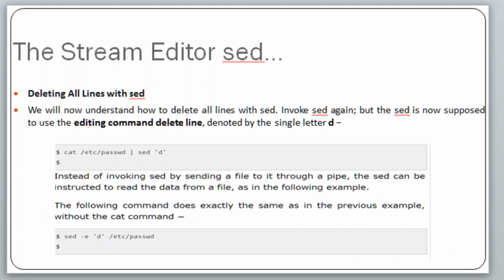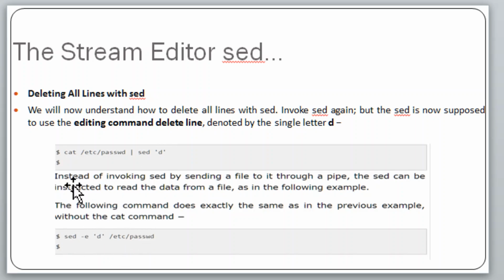Bash Scripting: Session 5.4 - Sorting in Scripts